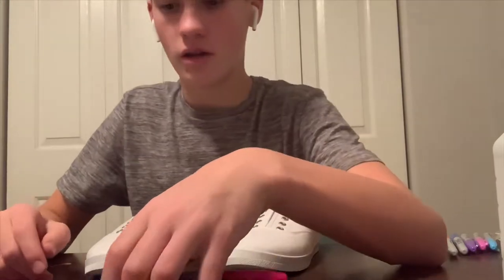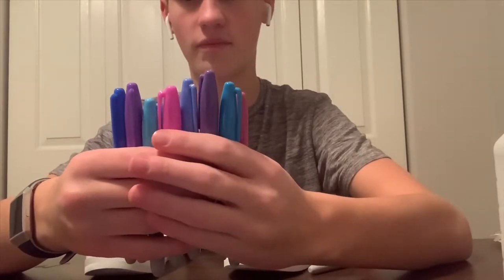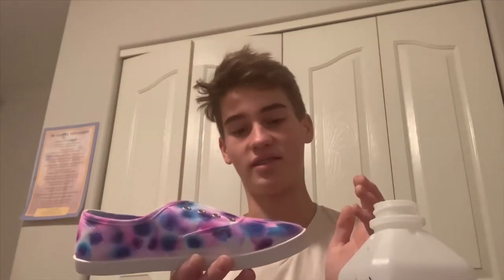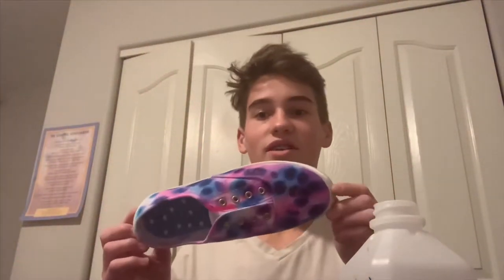CUSTOM GALAXY SHOES!??!?!?!?!? (FAIL)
Hey guys, sorry for the sloppy footage i just threw this together, but I really wanted to try out this technique.  Sorry that this didn’t turn out, but I really hope you enjoyed watching.  Don’t forget to check out @TheCraftyPonyLady for an awesome tutorial!